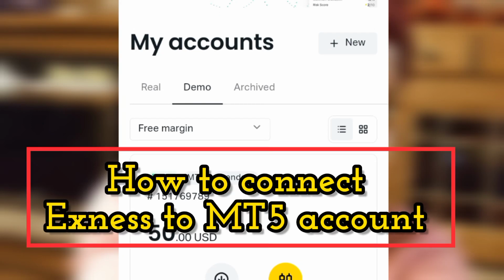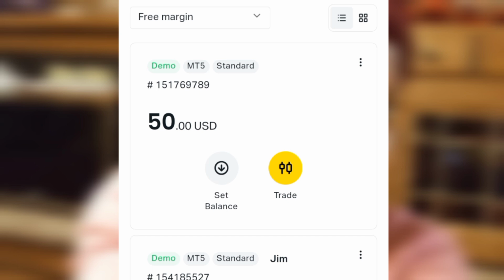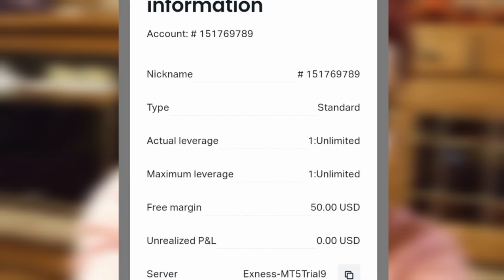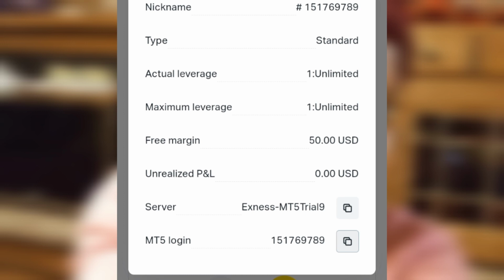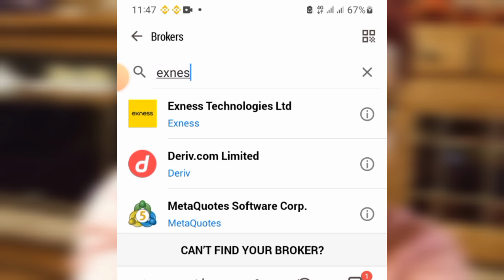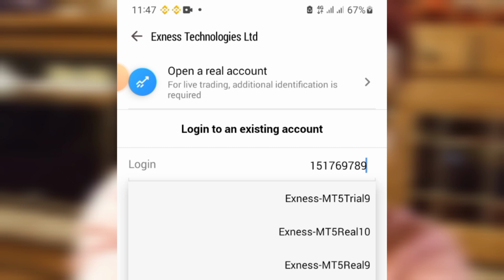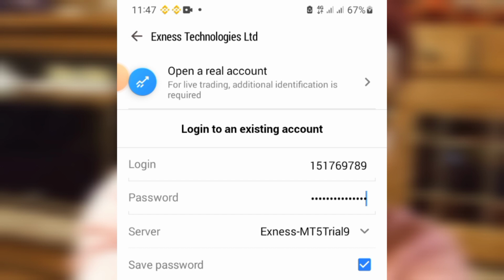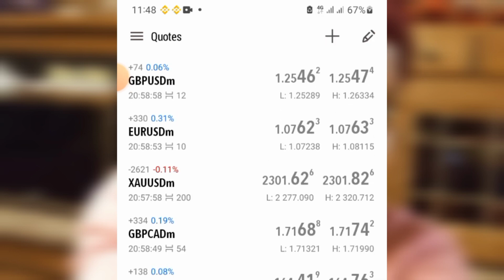How to Connect Exness to MetaTrader 5 (MT5) - A Step-by-Step Guide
How to Connect Exness to MetaTrader 5 (MT5) - A Step-by-step

In this video, we will show you how to connect your Exness account to MetaTrader 5 (MT5), the popular trading platform. By following these simple steps, you'll be able to trade forex, stocks, and other assets with ease.

- How to open an Exness account and download MT5
- How to set up your MT5 platform and create a new trading account
- How to connect your Exness account to MT5 using the Exness MT5 plugin
- How to authenticate and authorize the connection
- How to start trading with Exness on MT5

*Requirements:*

- An Exness account (register at [Exness website])
- MetaTrader 5 platform (download from [MT5 website])
- Exness MT5 plugin (download from [Exness website])